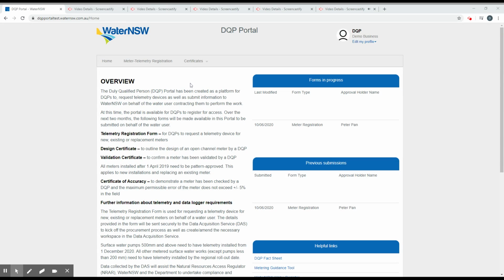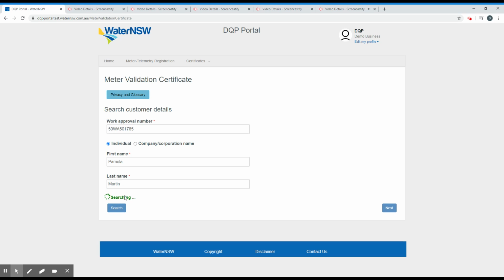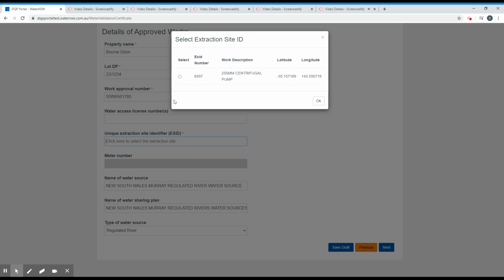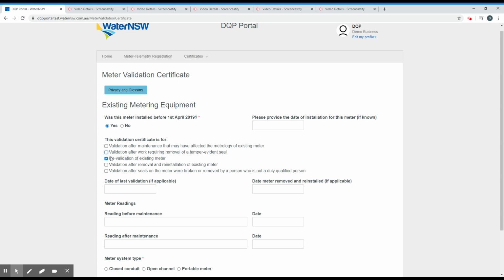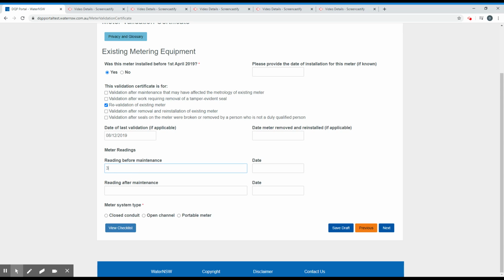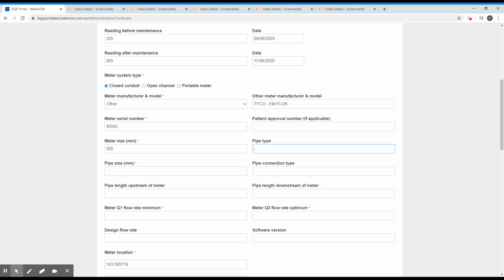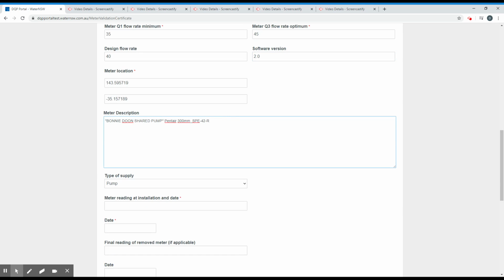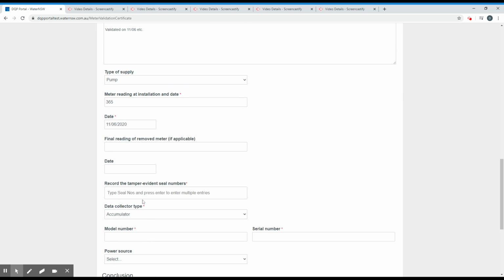Validation Certificate Part A - DQP